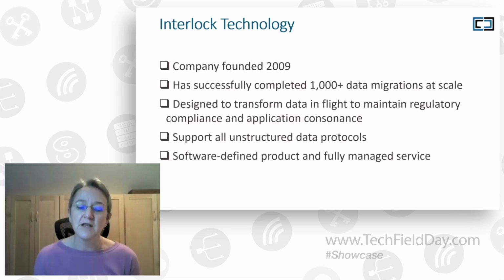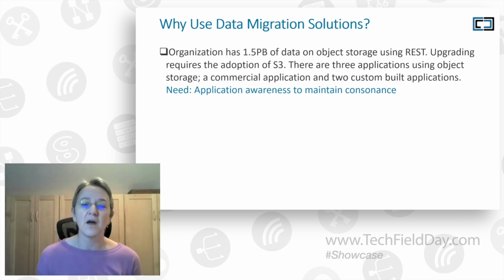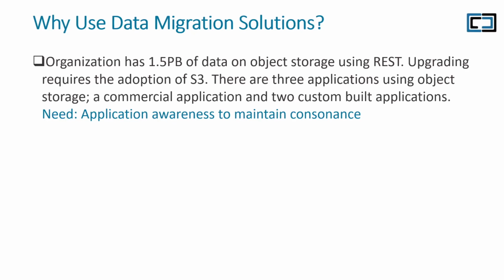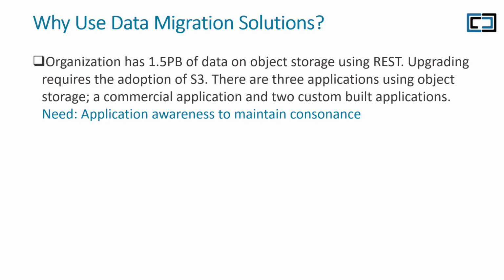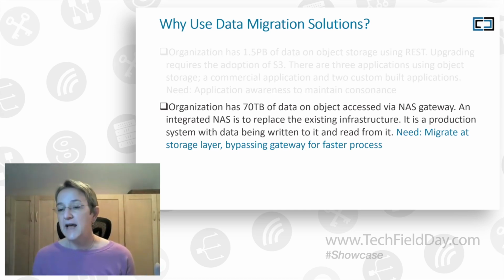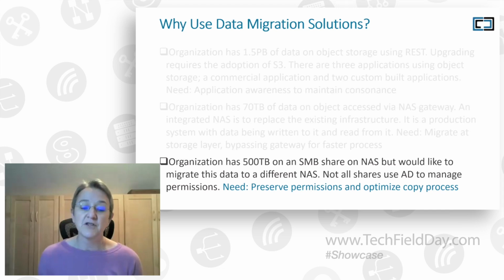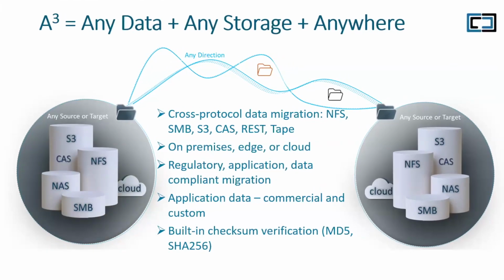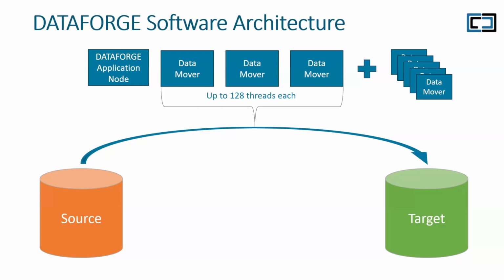Introduction to Interlock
In this presentation, Noemi Greyzdorf, VP of Operations at Interlock Technology, introduces Interlock’s data migration solutions. Designed for large-scale data movement, Interlock enables seamless migrations across various storage protocols while maintaining application compatibility. With over 1,000 complex migrations completed, Interlock ensures smooth transitions between protocols such as NAS, SMB, S3, and REST. Their DATAFORGE software facilitates flexible, high-performance migrations across on-premises, cloud, and hybrid environments, bypassing application data paths for minimal disruption.